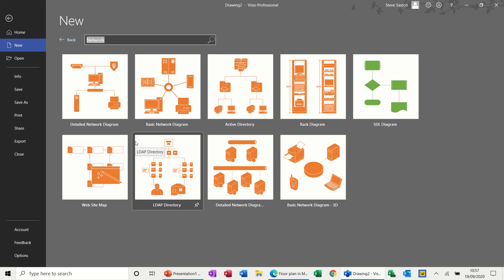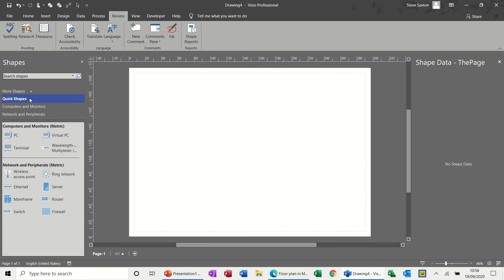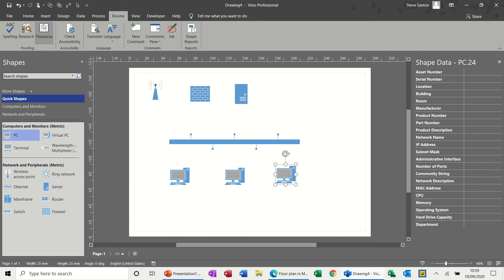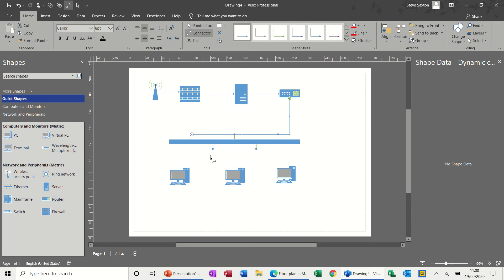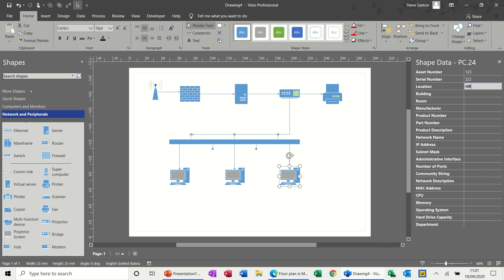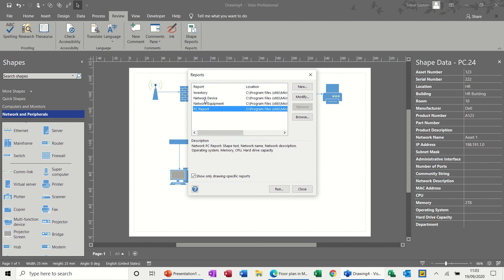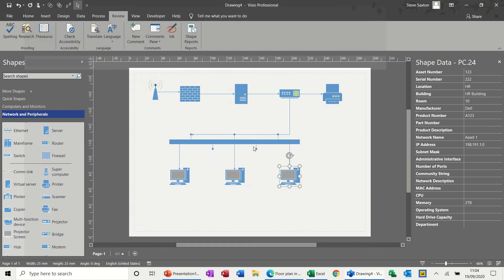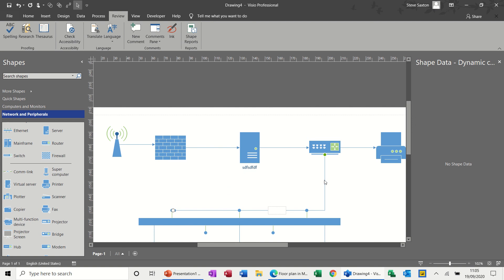How to create a basic network diagram in Microsoft Visio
This video explains how to create a basic network diagram in Microsoft Visio.  The tutorial covers how to add shapes to the network diagram and how to enter data into the shape data area.  The tutor also explains how to run reports on the diagram and goes through all four preset reports options, which all can export into Excel.